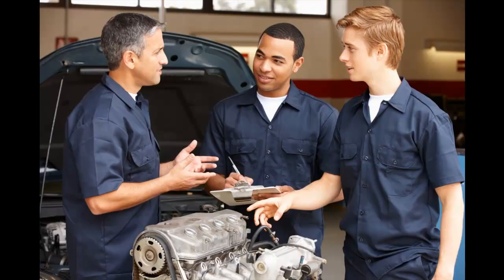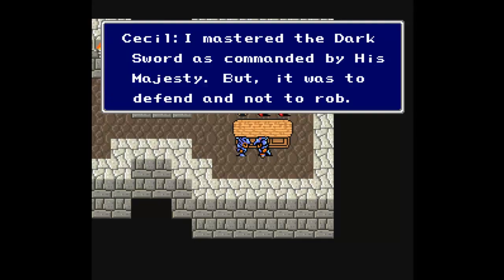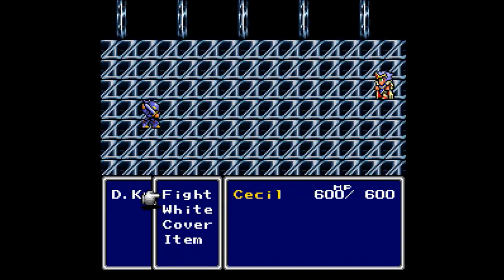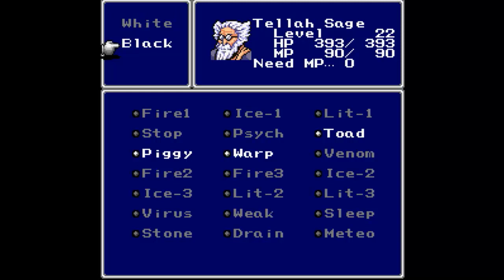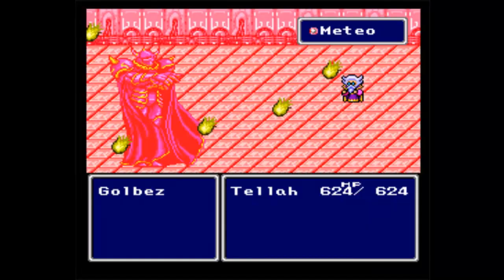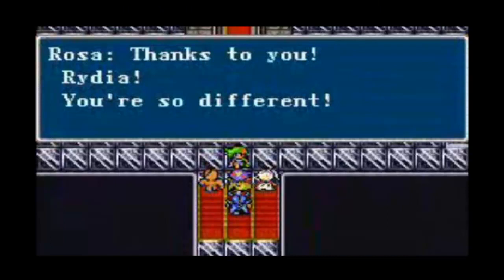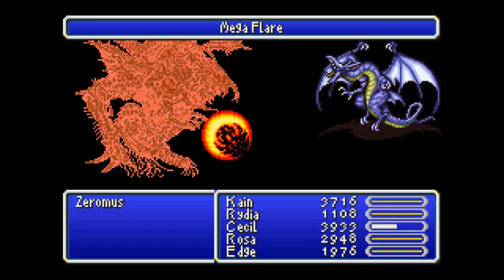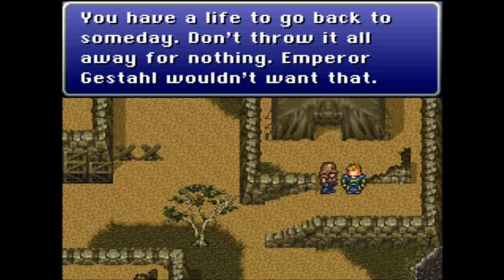GEN2GEN-RPGs World Building & Characterization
Talking retro and modern games. All out of love